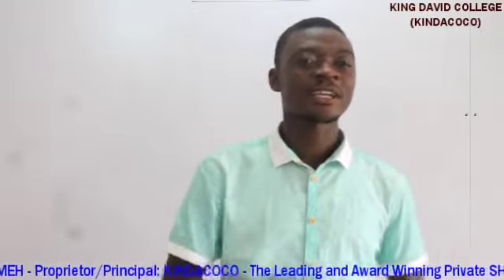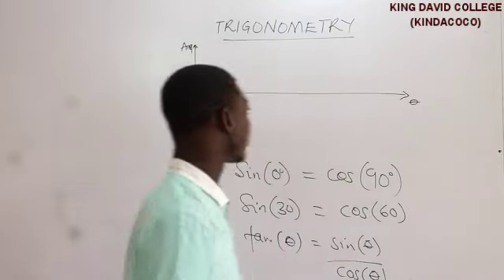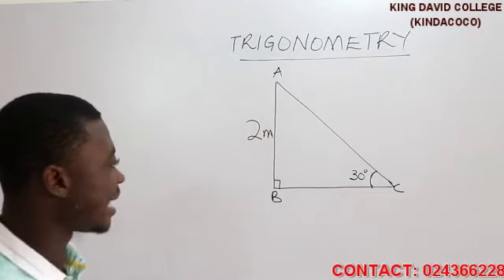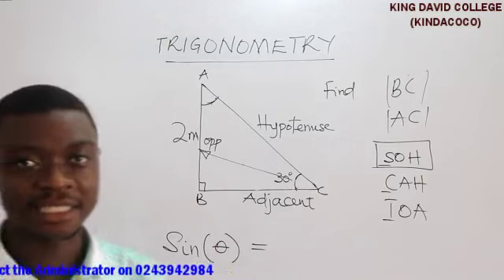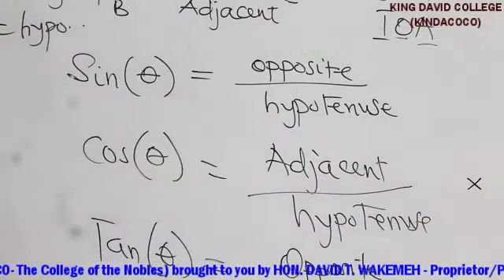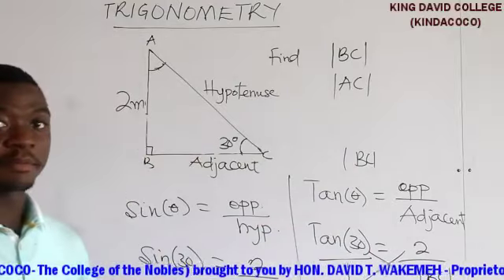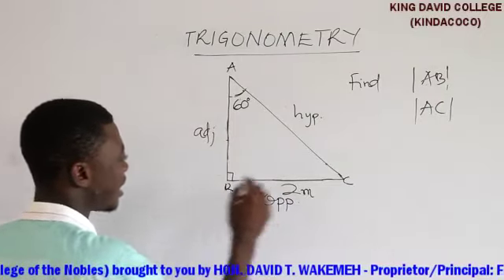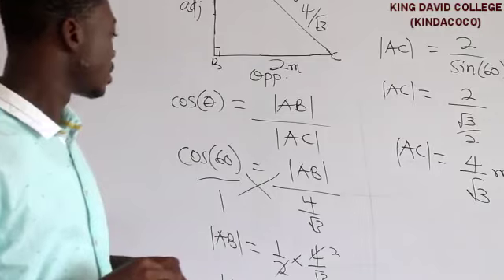Core Mathematics_ Trigonometry part 1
Enjoy today's lesson on Trigonometry Part 1